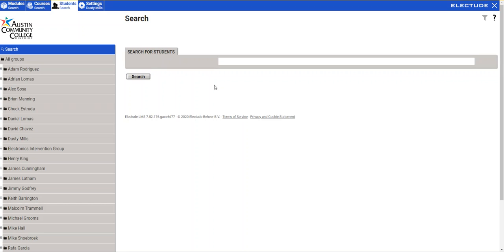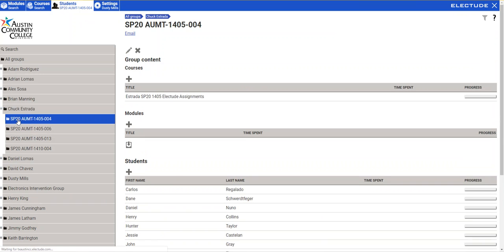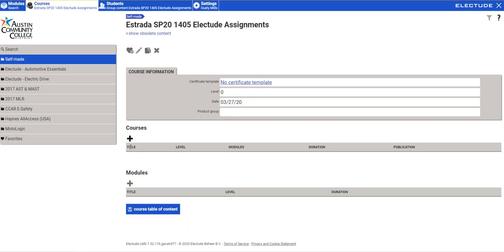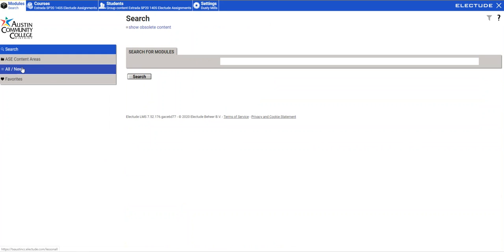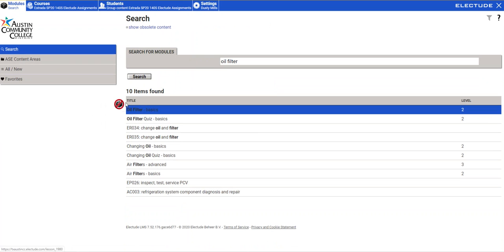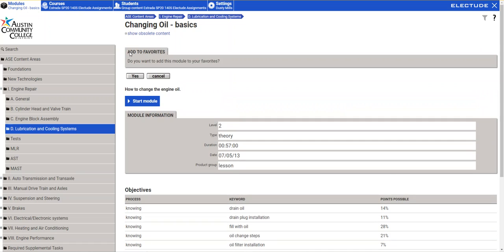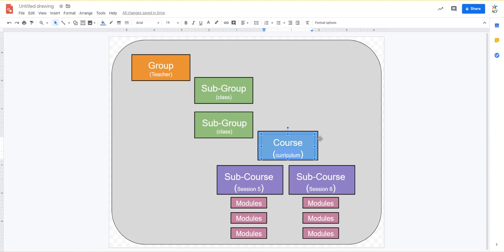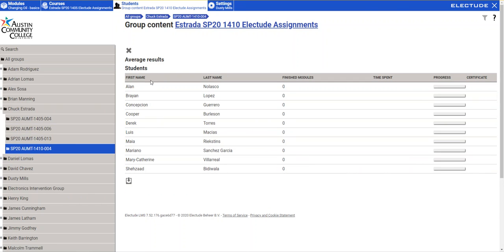Electude Help: Course content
Quick tour on adding modules to Self-made courses in Electude.